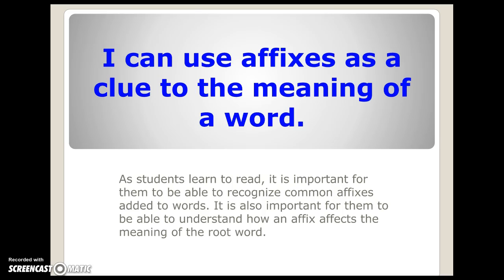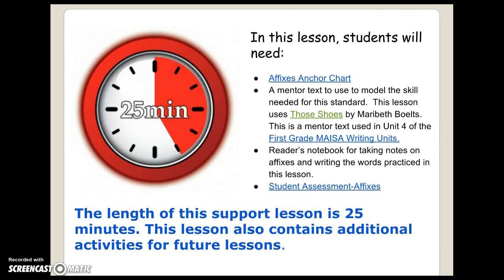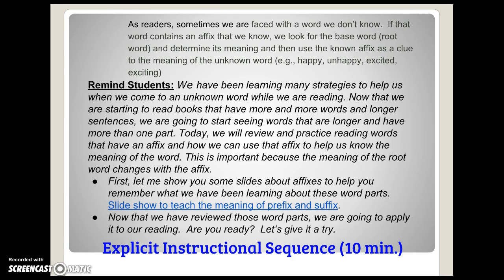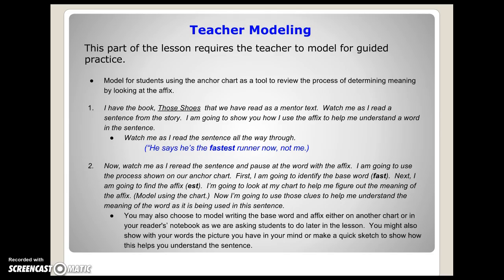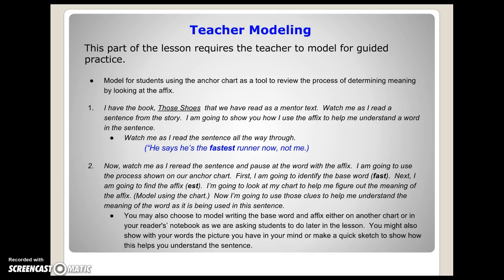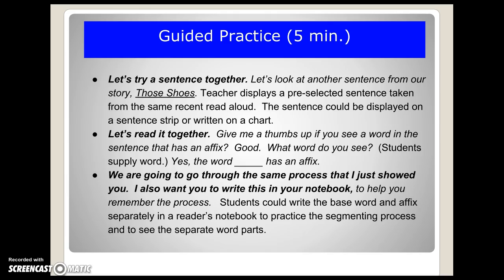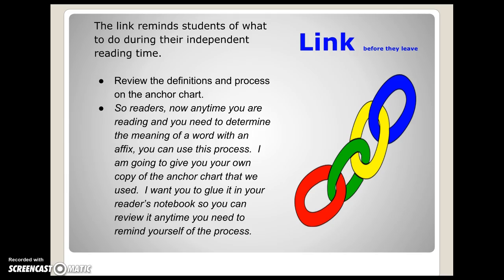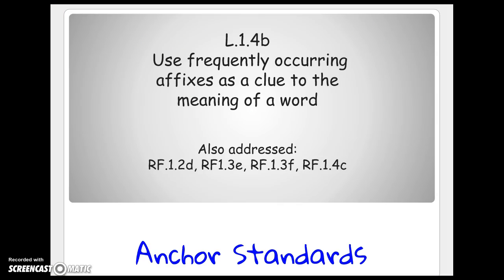L.1.4b Lesson Power Point Video